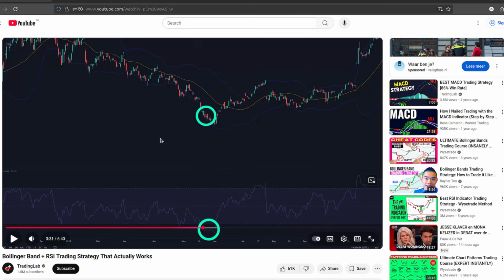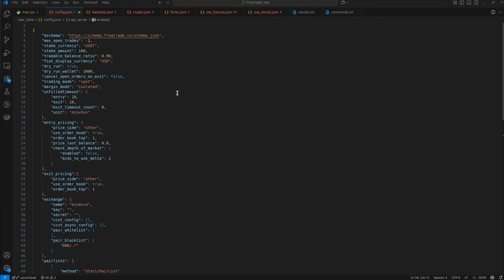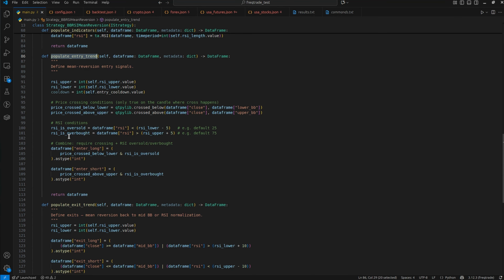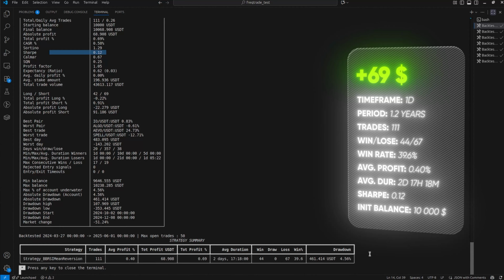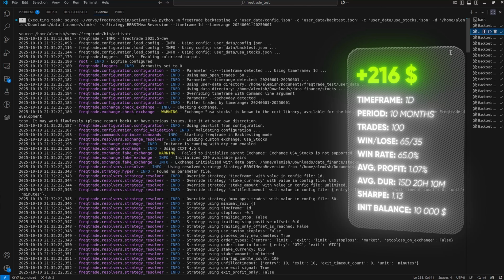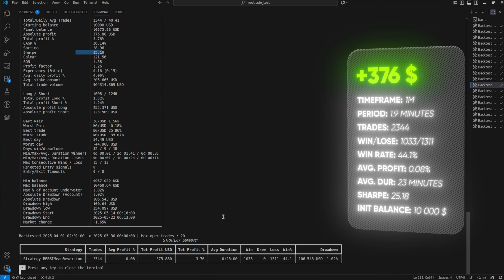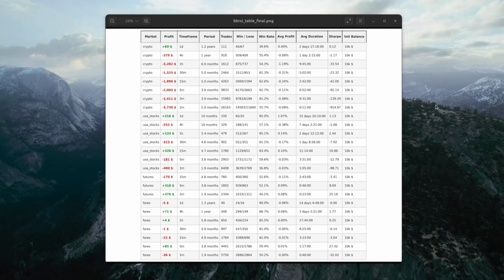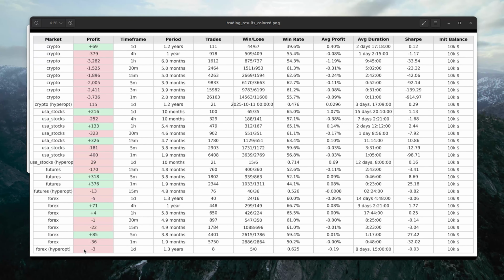I Tested RSI + Bollinger Bands Strategy in 2025: Crypto, Stocks, Futures, Forex Markets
In this video, we perform a full quantitative backtest of the RSI + Bollinger Bands strategy – one of the most popular combinations in technical analysis that merges volatility and momentum trading concepts.

I’m a quant trader and software engineer, and in this research-driven breakdown, we test how this hybrid setup performs across cryptocurrency, US stocks, futures, and forex markets using Python and a fully algorithmic backtesting framework.

This system buys when RSI is oversold and the price drops below the lower Bollinger Band, then exits once the price returns to the midline as RSI recovers. The short setup follows the same logic in reverse.

We evaluate the profitability, Sharpe ratio, win rate, drawdowns, and trade distribution across multiple timeframes and assets, to see whether this well-known strategy truly holds up in different market regimes.

0:00 Bollinger Band + RSI Strategy
1:12 What is Historical Testing?
1:37 Coding and Config Strategy
2:52 Candlestick Chart Plotting
3:32 Crypto Binance Futures
4:50 USA Equities Market
5:37 USA Futures CME, NYNEX, COMEX, CBOE
5:58 Forex Market
6:42 Hyperparameter Optimization, Tuning
7:07 Summary Results, Total PnL, Insights

Markets & Timeframes Tested
• Crypto (Binance Futures, BTC, ETH, SOL)
• US Stocks (NASDAQ, NYSE equities)
• Futures (CME, COMEX, NYMEX indices and commodities)
• Forex (EUR/USD, GBP/USD, USD/JPY, and more)
• Timeframes: from 1-minute scalping to daily swing trading

• How RSI and Bollinger Bands interact to define market extremes
• Complete Python backtesting workflow (data, logic, execution)
• Strategy optimization and performance metrics
• Multi-market robustness testing and risk analysis
• How volatility and momentum signals combine to time reversals

If you’re into algorithmic trading, quant research, or want to validate trading strategies with real data instead of hype, this video gives a clear, data-driven perspective on a classic setup.

Includes:
• RSI–Bollinger Bands entry/exit logic
• Risk/reward and Sharpe analysis
• Multi-market comparisons
• Real trade simulation and portfolio allocation results